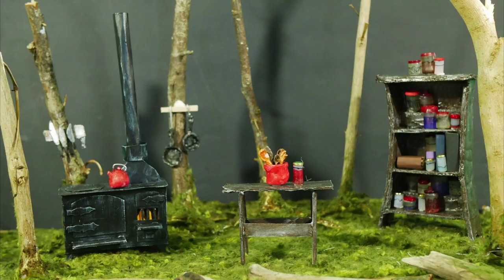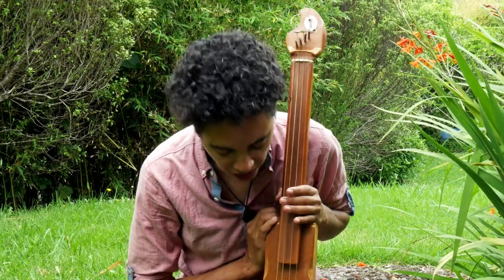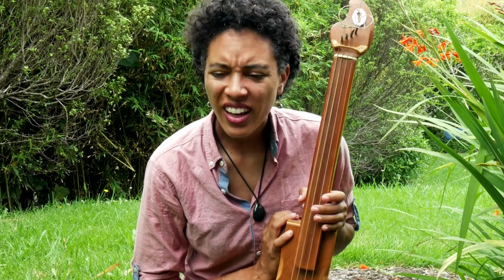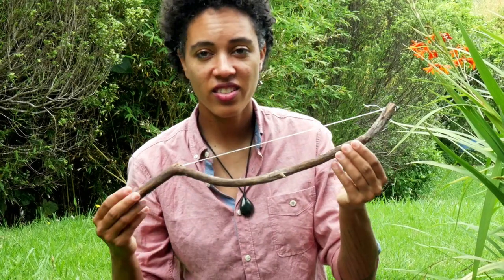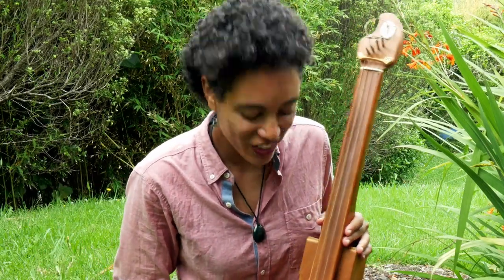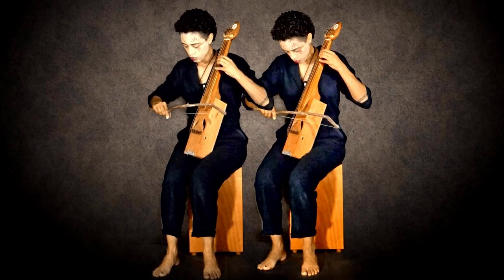Deconstructing the DIY cello parts in "Strawberry Fields Forever"!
I call this instrument a "lyretar" and it was one of the first instruments I designed and built. I'm pleased to be able to tell its story (from humble fence-post origins to now), and break down what it's doing in the "Strawberry Fields" cover.

My humble but enthusiastic thanks to everyone who has contributed to my buymeacoffee page. I appreciate you so very much.

For those of you with a burning desire to generally support what I do, I'm here to help you along in that journey! (but no pressure, friends☺️)

Thanks for your sharing your attention with me. :)